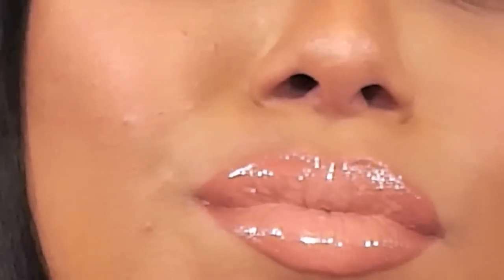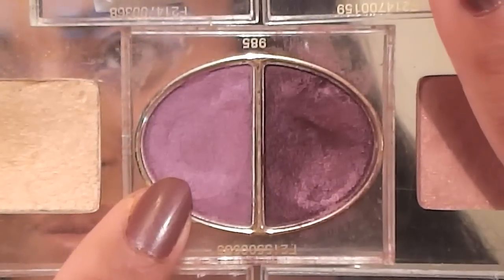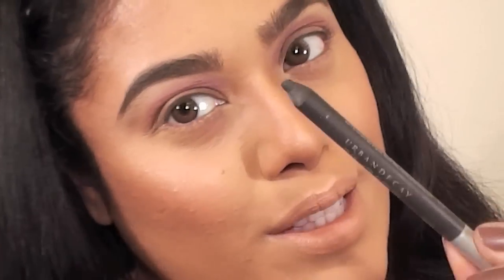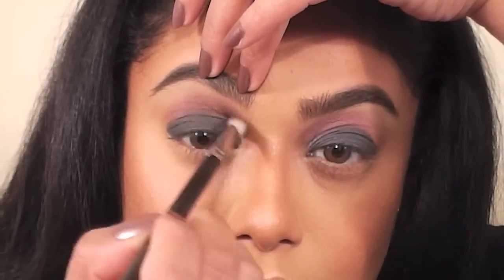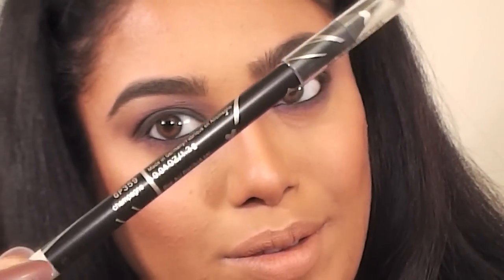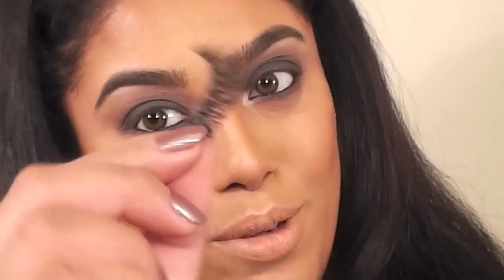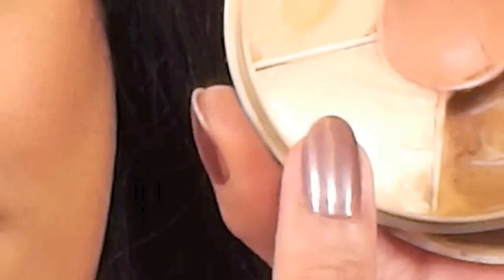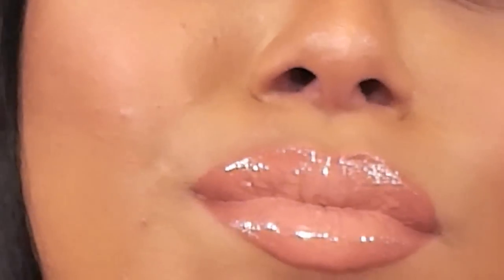Jennifer Lopez Golden Globes Makeup Tutorial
Gonna start doing more celeb inspired looks. Hope you enjoy this one! xo

PRODUCTS USED:

FACE:
Kryolan Dermacolor Foundation, MAC loose powder in NC40, MAC Blunt as a powder contour, MAC Bronzer Refined Golden, NYX blush in Peach, Brows using Anastasia Beverly Hills Brow Duo and NYC brow wax, Ben Nye Concealer Wheel, Ben Nye Banana Powder, MAC by Candlelight Mineralized Skin Finish (discontinued).

EYES: OFRA Cosmetics Pro Eyeshadow Palette, MAC Eyeshadows in Brule, Brun, Knight Divine and Pfloof, Loreal Voluminous mascara, KoKo lashes in Goddess. MAC Feline Eye Pencil.
* Contact lenses are Freshlook Colorblends in Pure Hazel.

Lip Pencil: MAC Mahogany and Spice
Lipstick: Feyoshe Cosmetics Liquid Lipstick in Just Relax.
Lip Gloss: NARS Turkish Delight

KOKO LASHES: Godess

Song: Prelude (Remix)
By TheBlackParrot
* Music used with the artist's permission.